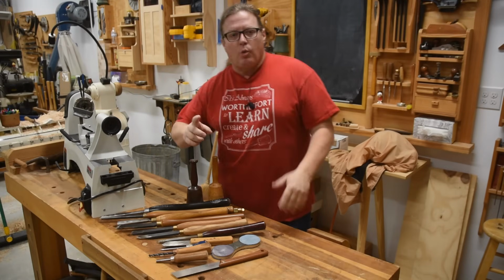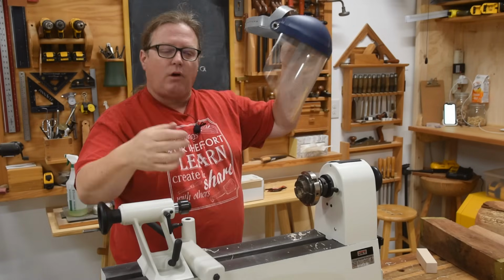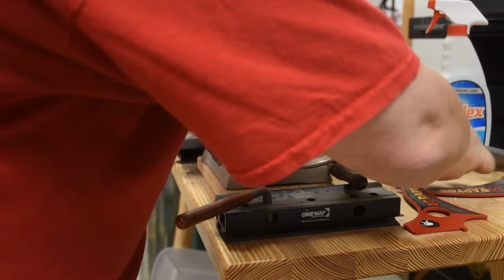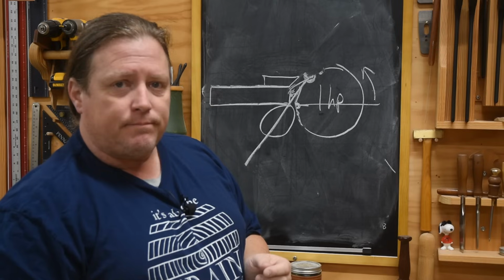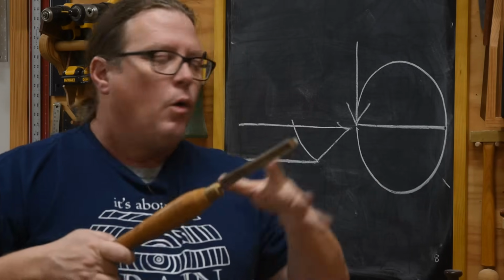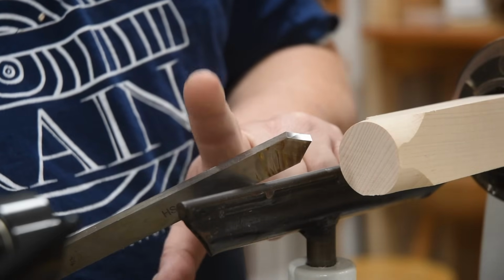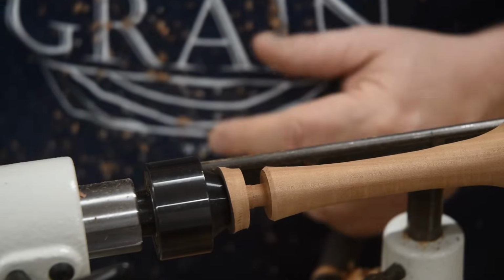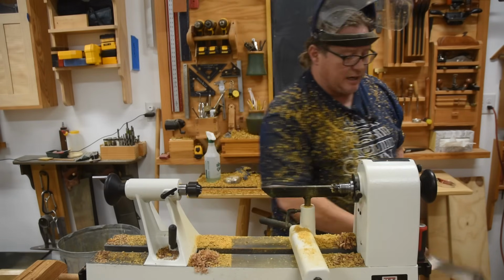Lathe Accessories & First Turnings - Turning Basics #02 - Spindle Roughing Gouge and Parting Tool.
UPDATE 2-16-21: We are having rolling blackouts and connectivity issues here in Texas Hill Country. Tonight's Live Stream over lesson two in the Turning Basics series we'll probrably do it next Tuesday

The second episode in an online semester course on basic woodturning. In this class we want you to start successfully making a mess. So there are two main sections. One where we cover the most basic set of "accessory/ancillary" tools you'll need with your lathe in order to do all the niches of the craft. If you plan on initially specializing you can cut down on required purchases/acquisitions. The second where we make two items: a honey dipper and a mallet. In the exercise we dive deep into proper tool setup, sharpening and use while exploring the difference between theory and reality.

Coming Next: Mandrel Turning

This channel is based on the value for value proposition. We depend upon patrons like you to subsidize our efforts. The time away from the 'real work' that pays bills and opportunity loss of time with family are our biggest expenses.

So if you feel these videos and series are of value to you and others please consider shopping and patronizing these sites:

Tools & Material Used in this video:
     * Associate Links (marked with an *): These are links to items from companies which have "associate programs" which means I'll earn a percentage or two on each sale. I'm not paid to "place" a link here. These are items I own and use which can be verified via 10 years of online content creation.
     - NonAssociate Links marked with a -

* Apple AirPod Pro
* Oneway Wolverine System
* Oneway Wolverine Vari-Grind
* Robert Sorby 3/4" Spindle Roughing Gouge
* Dust Right Quick Change for Dust Collector Hose
* Robust Tool Rest for 5/8" post
* Links to MIDI, MINI lathes and chucks from ONEWAY